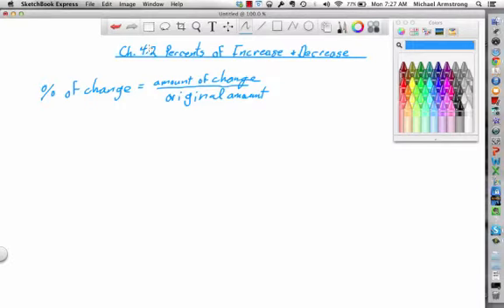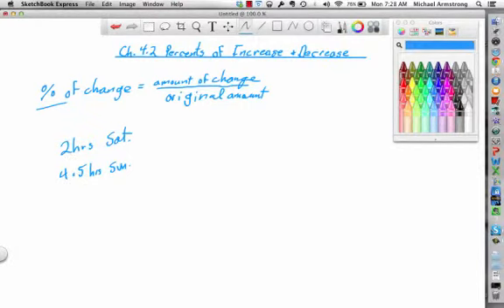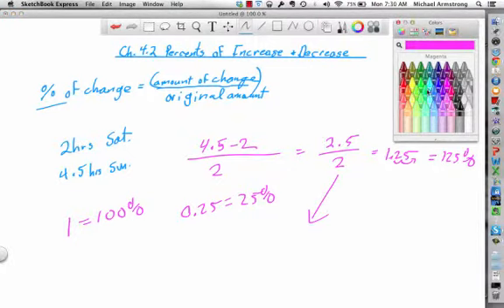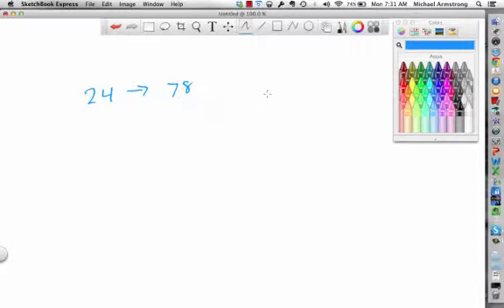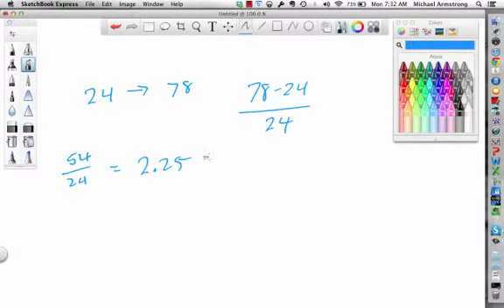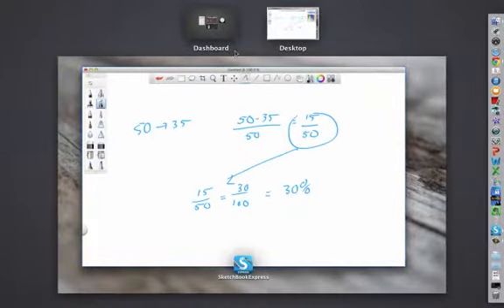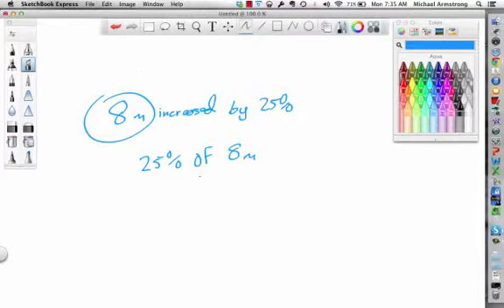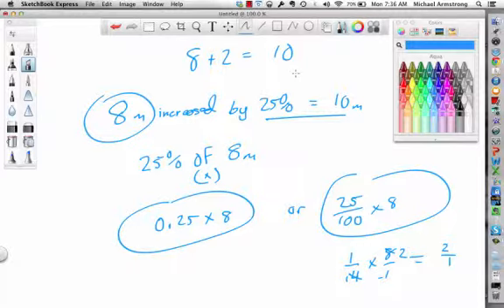7th Ch 4.2 Percent of Increase or Decrease